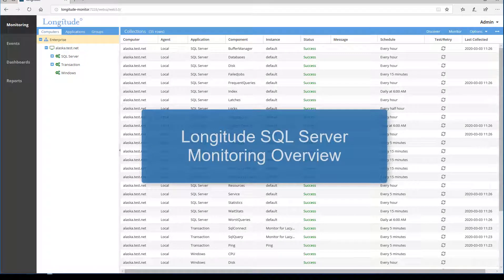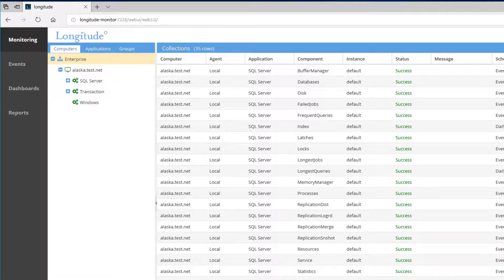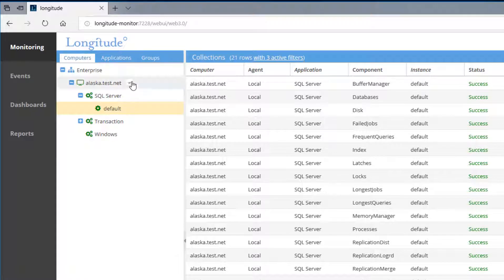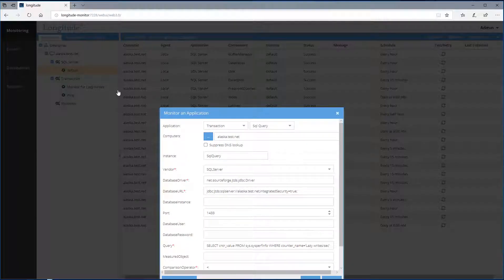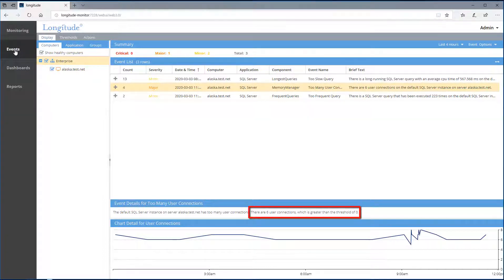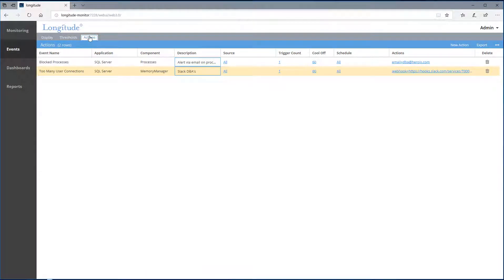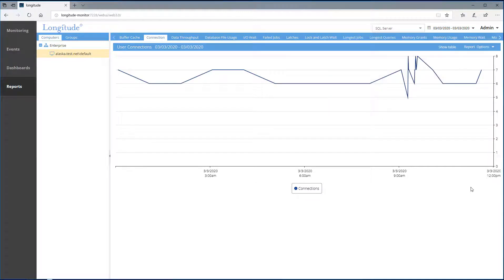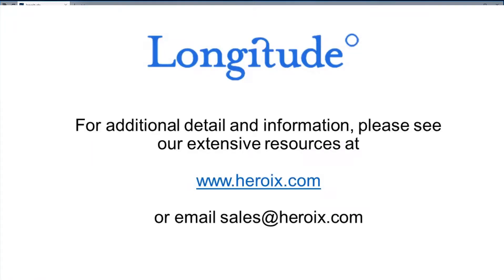Longitude SQL Monitoring Overview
Longitude Monitoring, Alerting, and Reporting on SQL Server issues